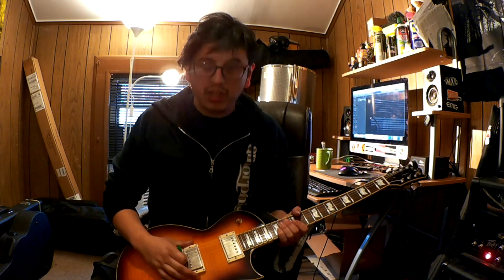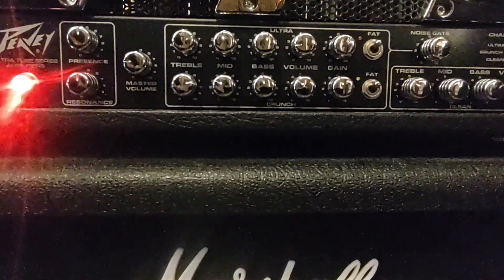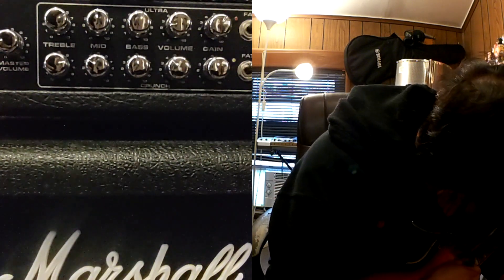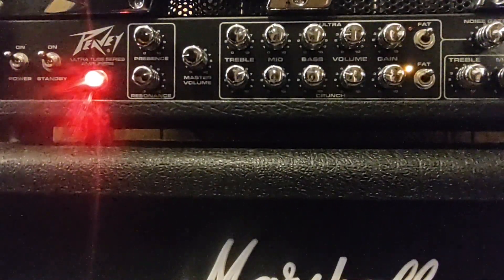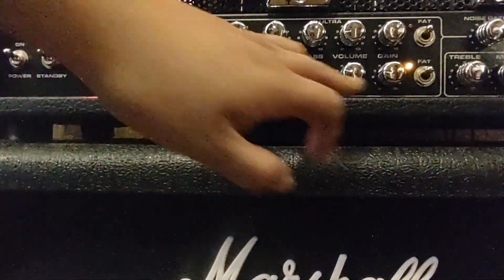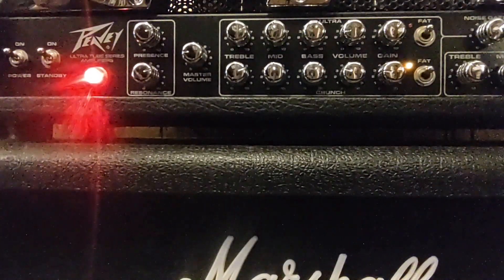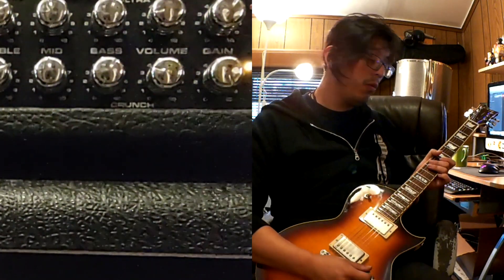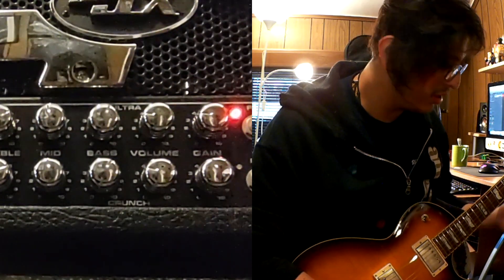Peavey JSX 120 watts Head Joe Satriani Amplifier - Demo and Review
Peavey JSX 120 watts Head Joe Satriani Amplifier

Recorded by Erick Carrillo
Instruments  and hardware
LTD. ELITE ECLIPSE I
Seymour Duncan JB and Jazz
Fortin Zuul Mini
Peavey JSX 120 watts Head
Bugera PS1
Focusrite scarlett
Software:
Logic pro
Torpedo wall of sound IRS